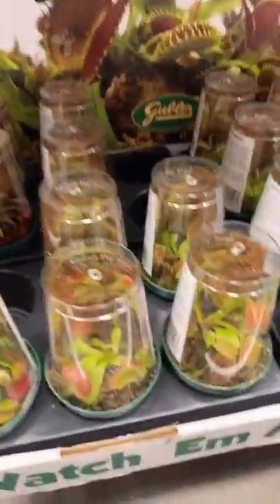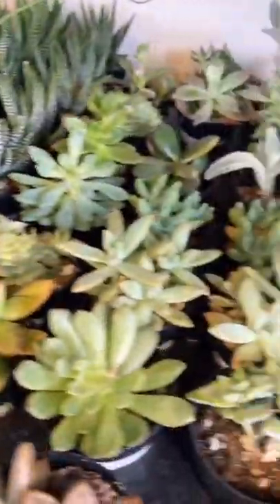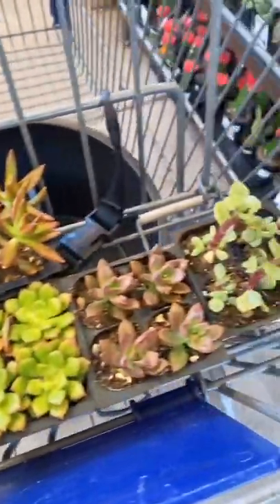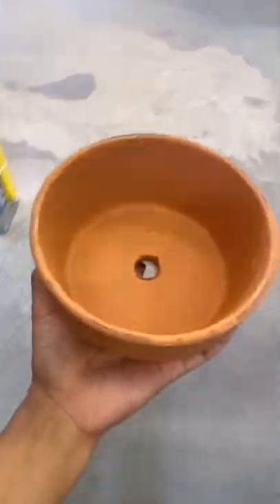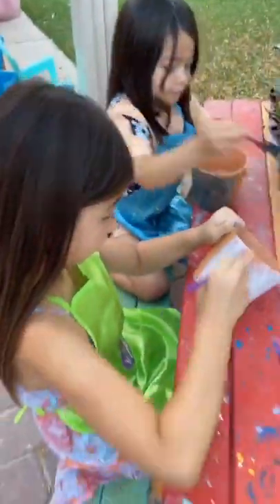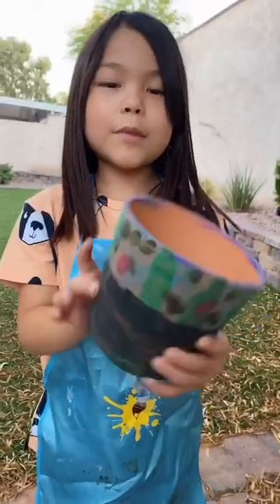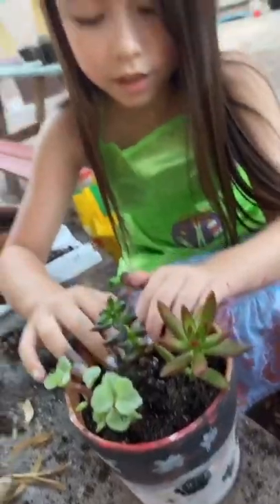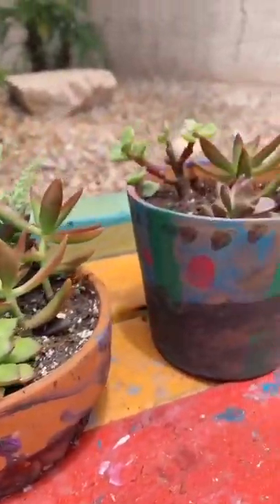Venus fly trap and painting | Kids' Activities